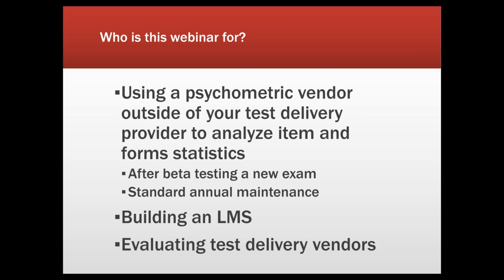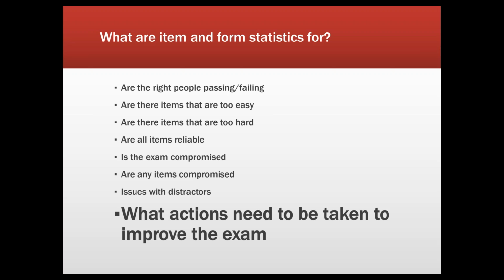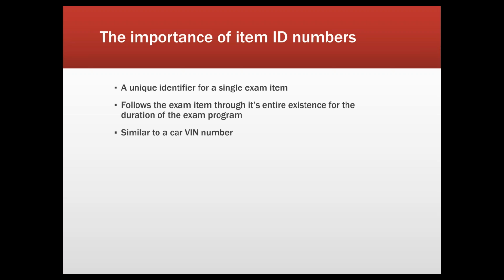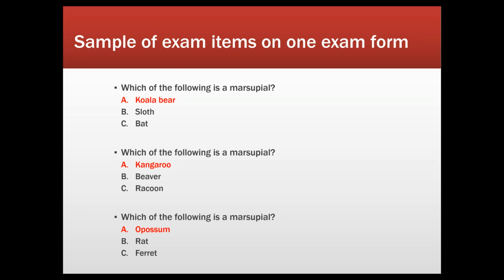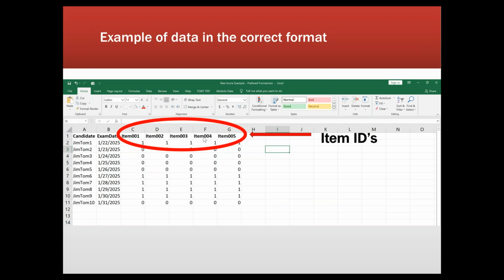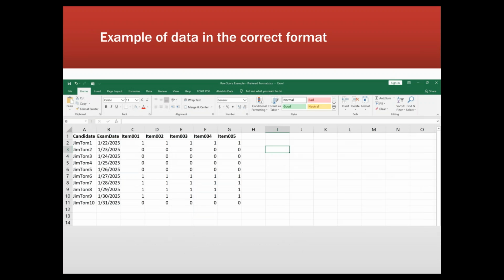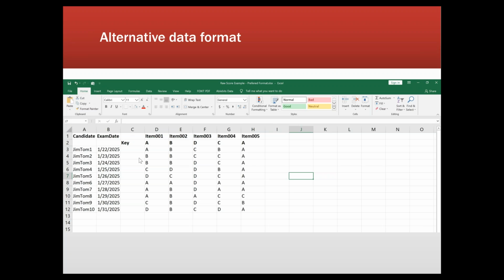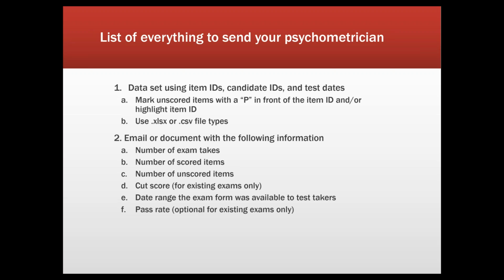Psychometric Data Structural Requirements for Item and Exam Form Analysis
This is a guide for the data structure we will need at minimum to be able to analyze your data for item and exam form analysis.